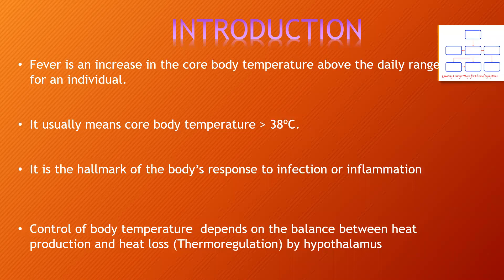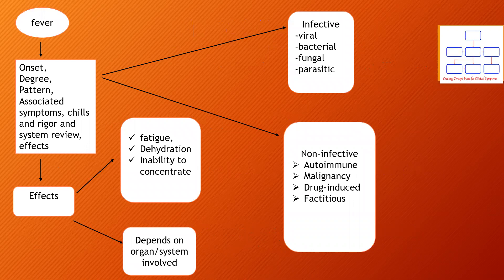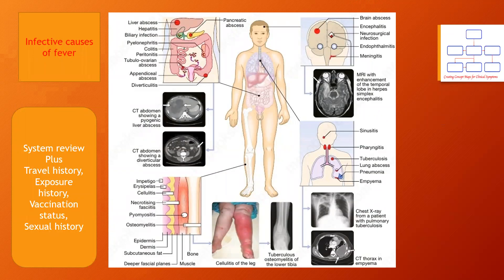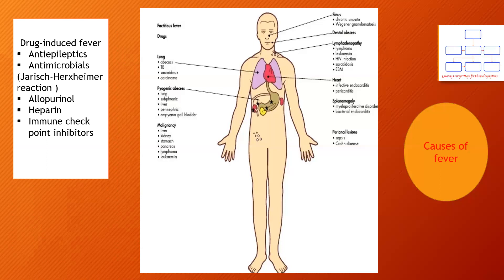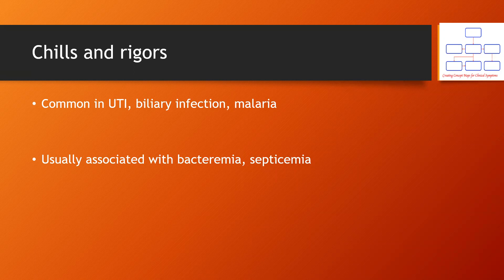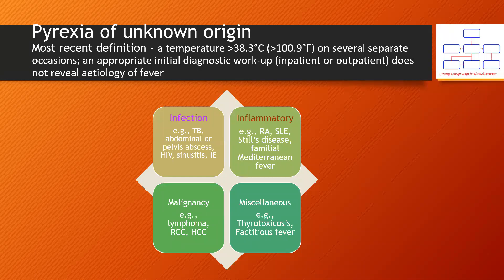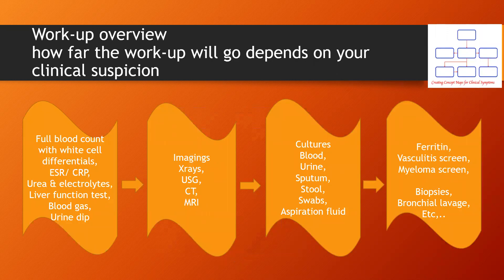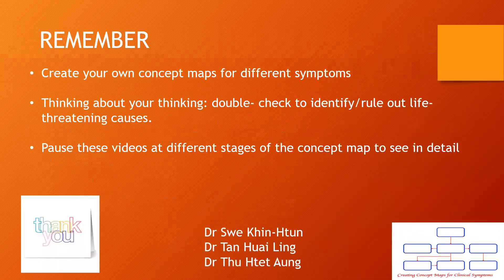Concept maps: Approach to "A Patient with fever"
1. Dr. Swe Yin Khin-Htun (MBBS, MRCS, MMedSc, Ph.D., FFST, FHEA, MAcadMED, FICS) Senior Medical Education Fellow, UMED, TSCSC, Nottingham University Hospitals NHS Trust Honorary Assistant Professor, School of Medicine, University of Nottingham, UK Consultant for Medical
Education

2. Dr. Huai Ling Tan (MBChB Edinburgh) Foundation Doctor, Nottingham University Hospitals NHS Trust

3. Dr. Thu Htet Aung ( MBBS, MRCP UK) Clinical Tutor, Medgrow